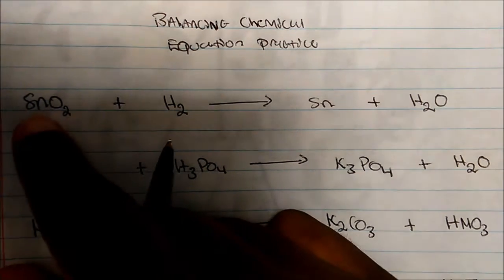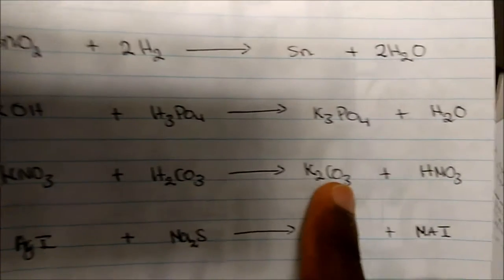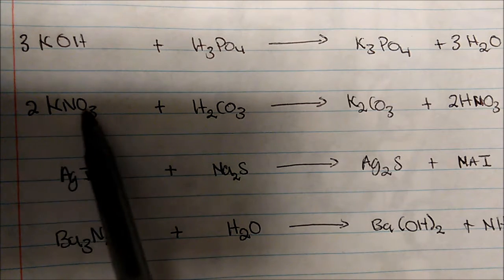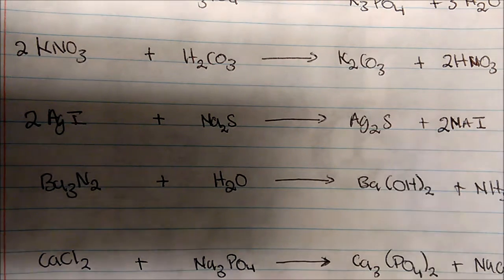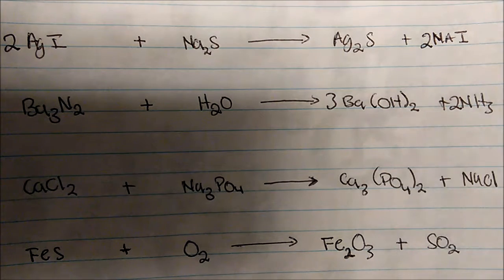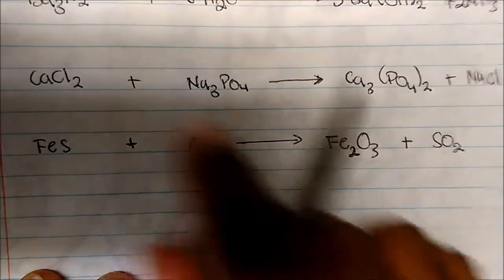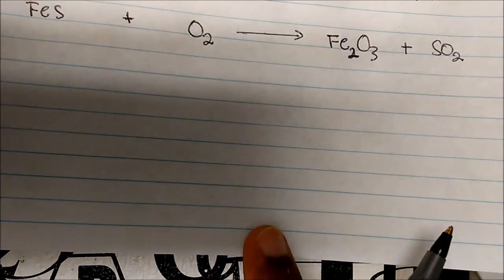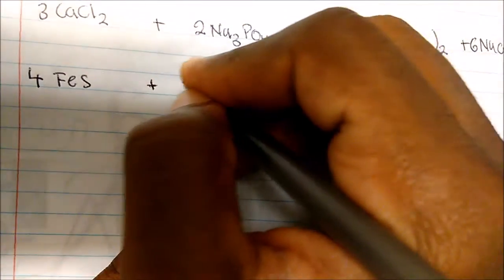Balancing Chemical Equations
This video puts emphasis on the practice of balancing chemical equations.